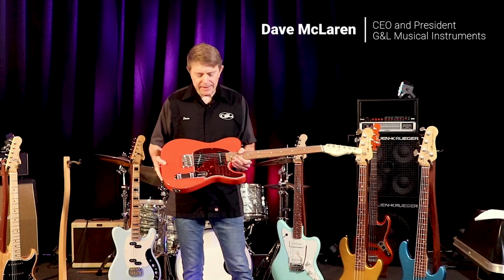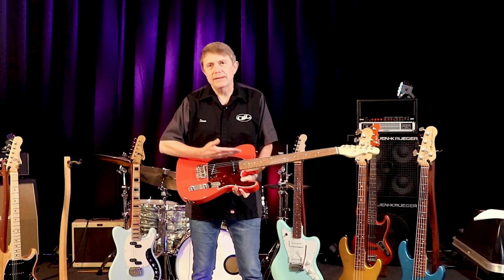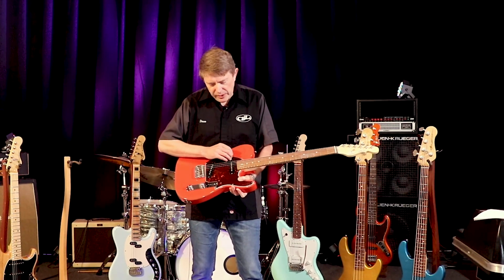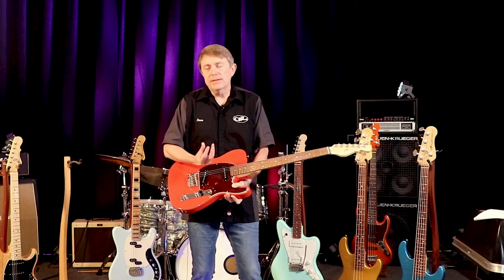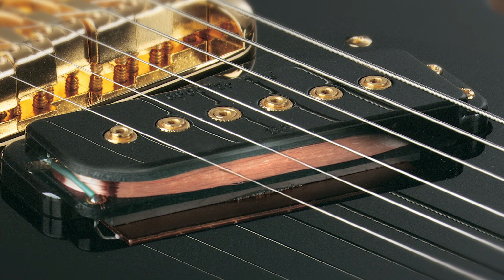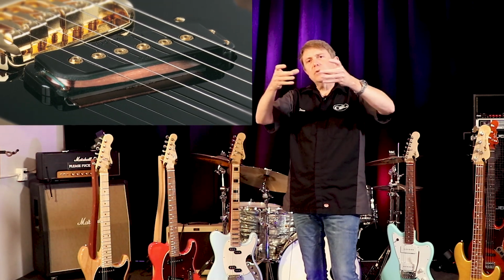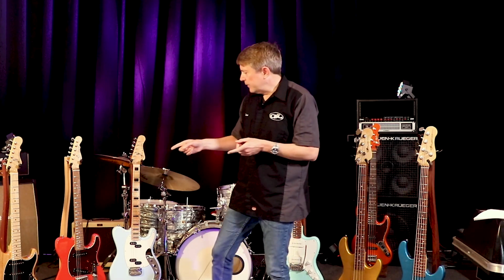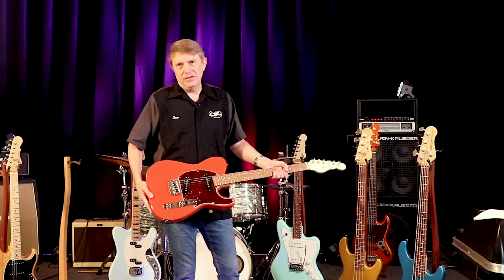Dave McLaren Talks MFD Pickups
Dave gives us the lowdown on MFD Pickups.